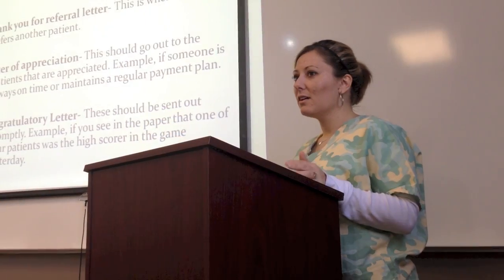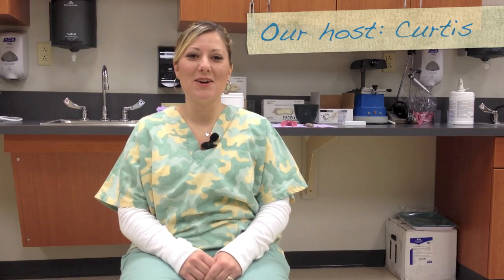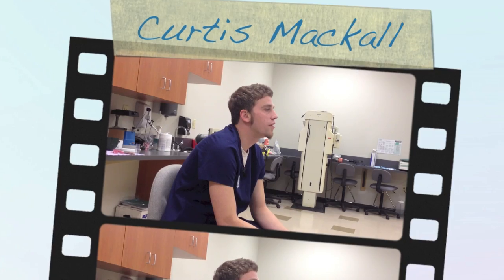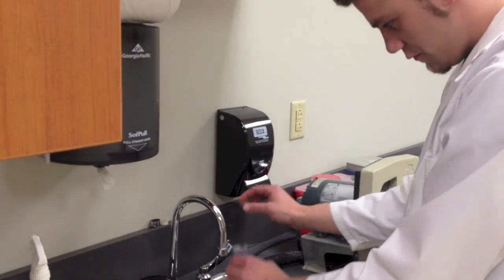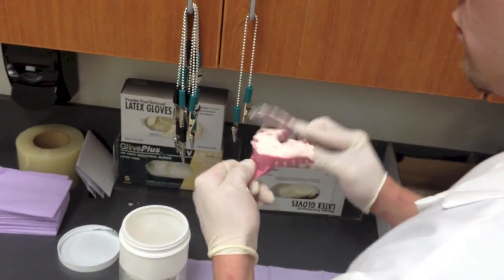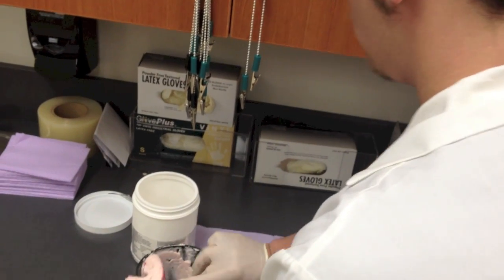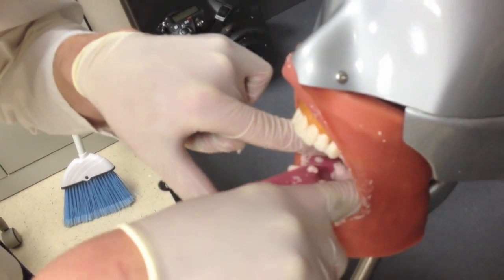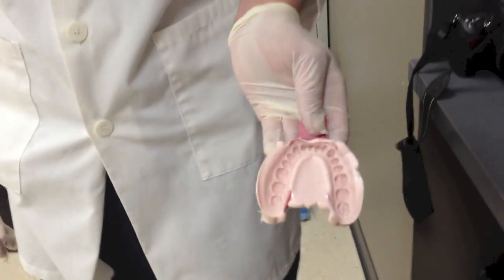OVCT - Dental Impressions.mov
Curtis, an OVCT Dental Assistant student, takes us through an overview of how to do a dental impression. Impressions are one of the many hands-on, lab activities students do in the Ohio Valley College of Technology dental program.